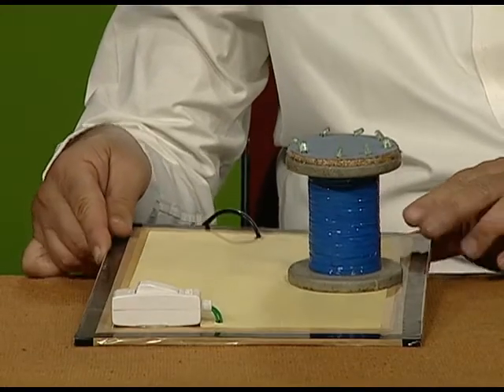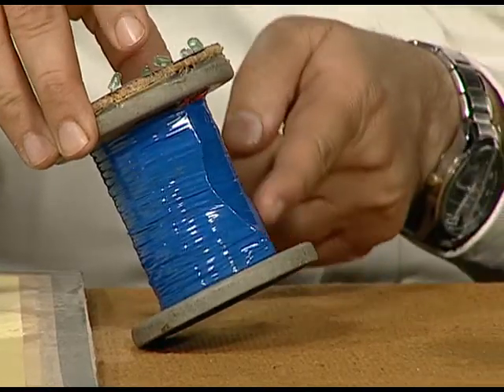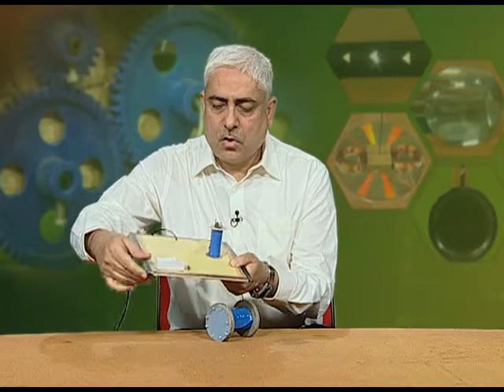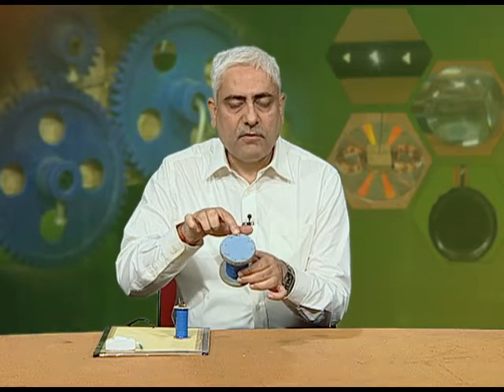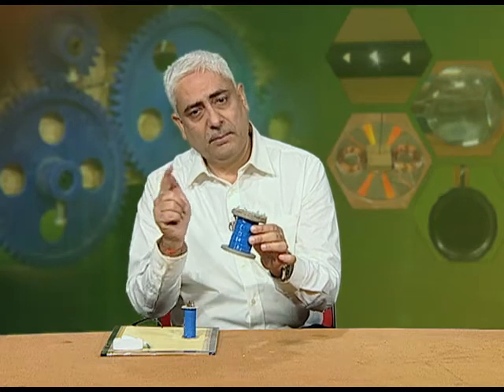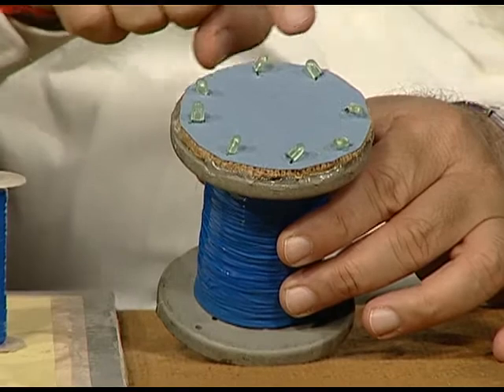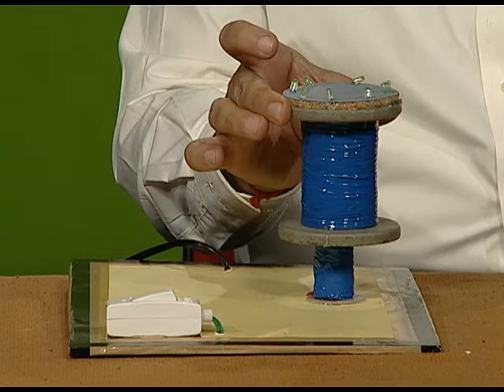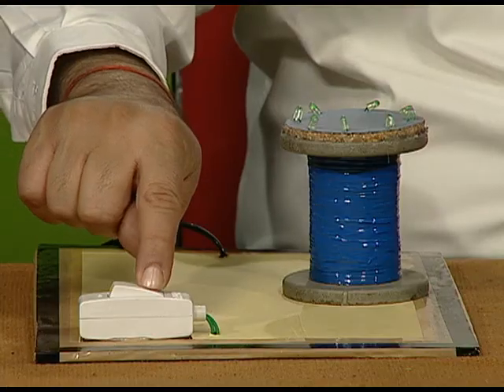Physics Experiments 4